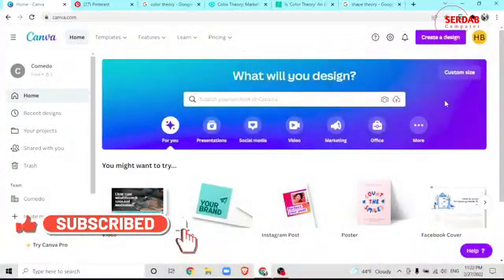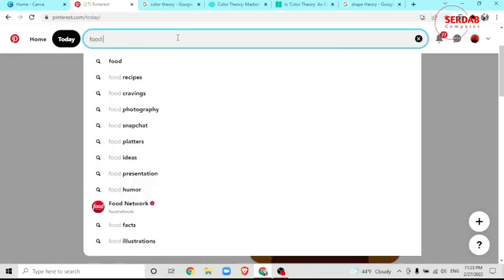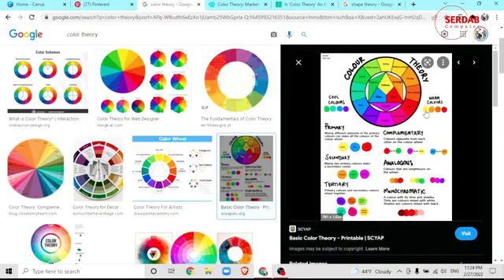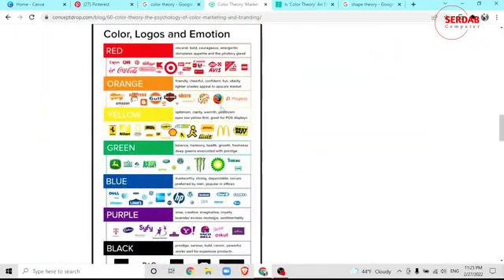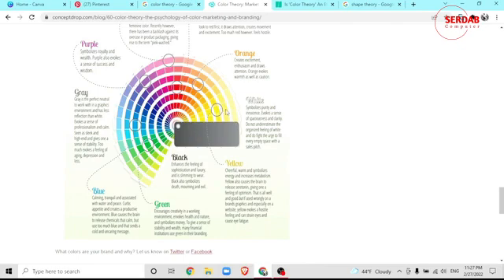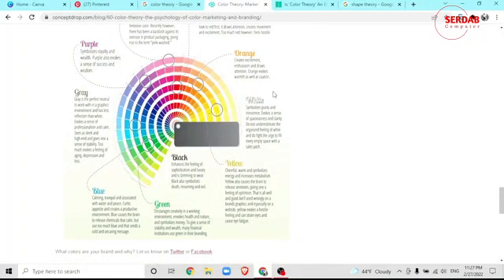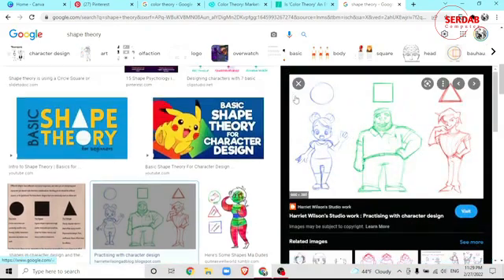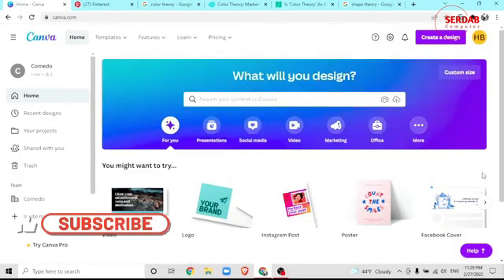Introduction to Canva - Before Using Canva